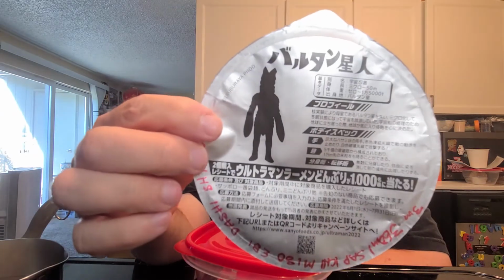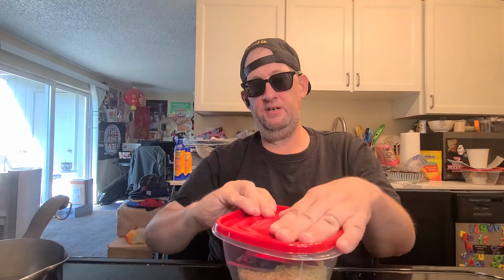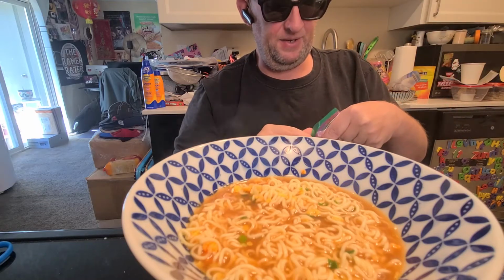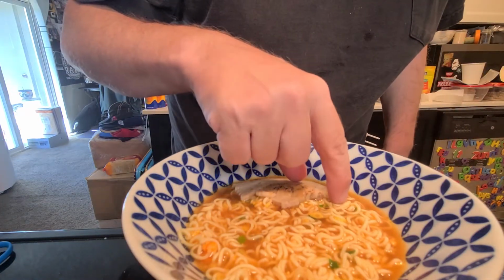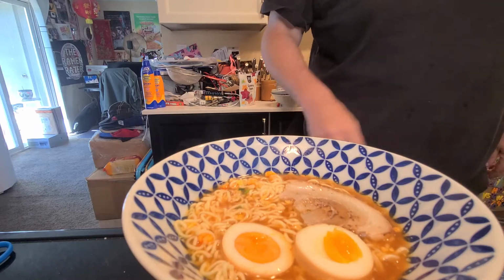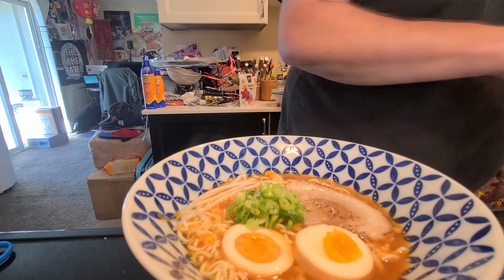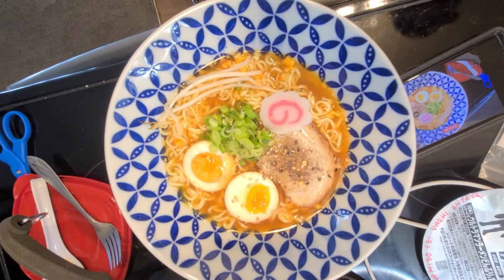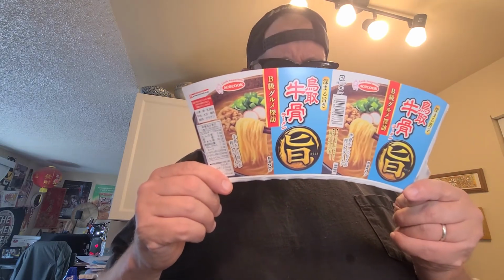Sapporo Ichiban Miso Ramen Donburi Ebi Dashi Shitate - Japan - Instant Noodle Recipe Time - EP 1589